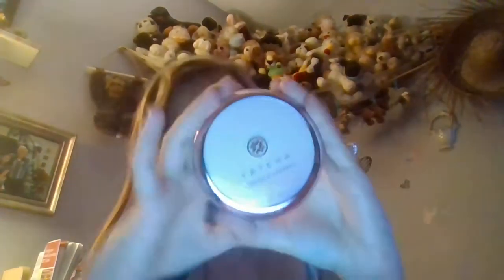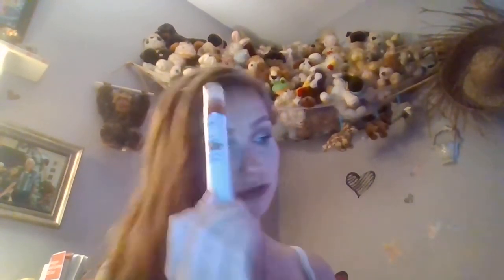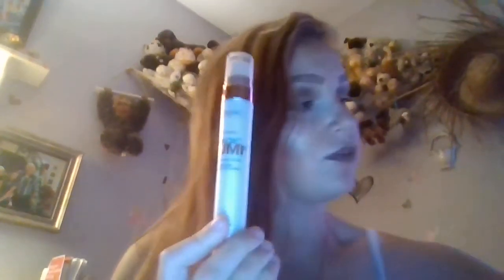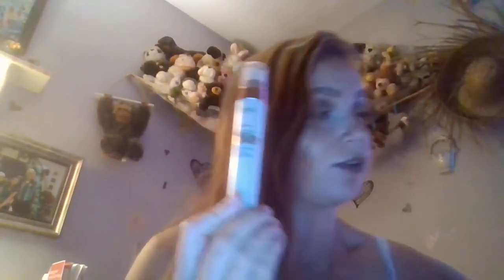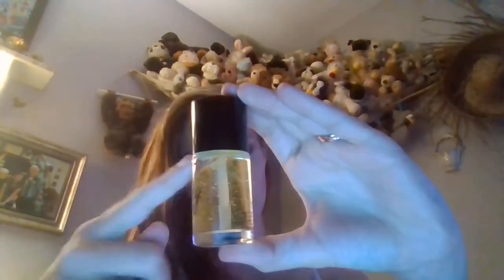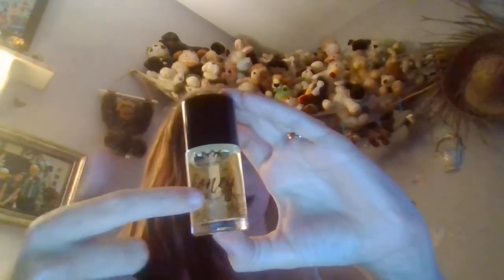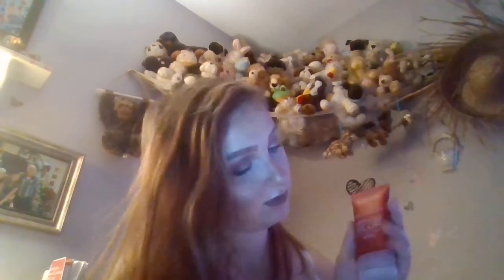Face Primer Collection!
This is a makeup video just going through all my face primers in my collection, and giving little mini reviews!